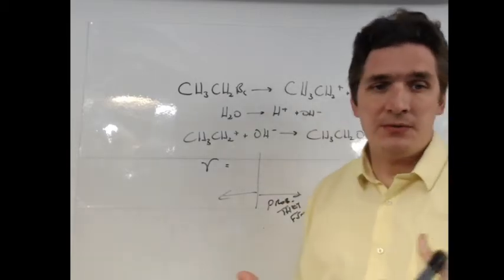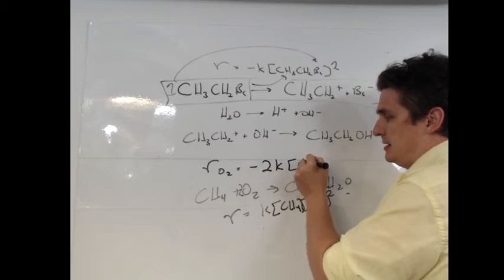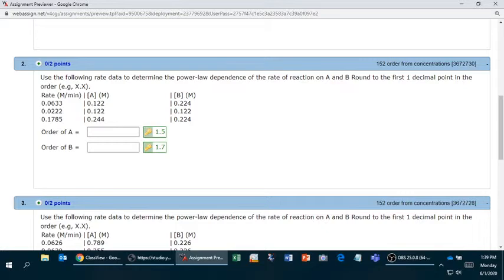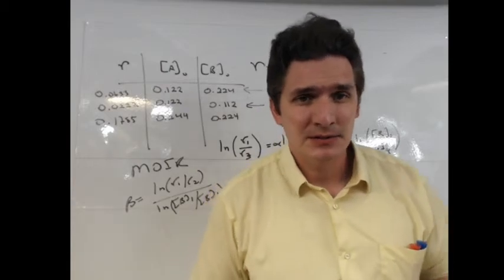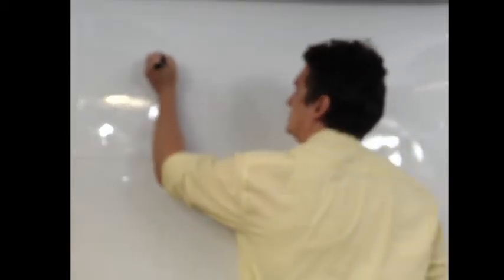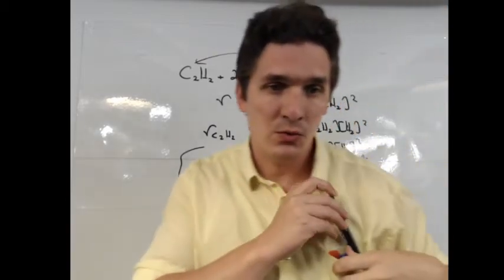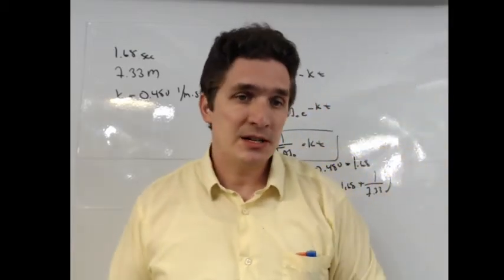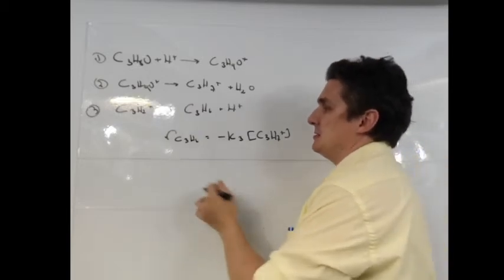Live Stream 6/1/2020